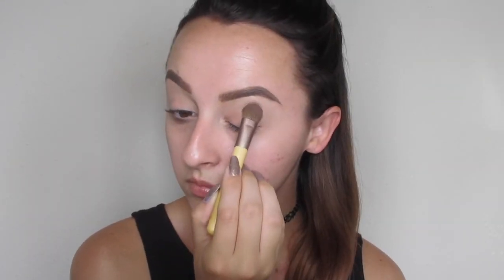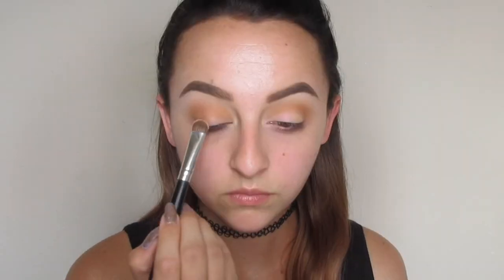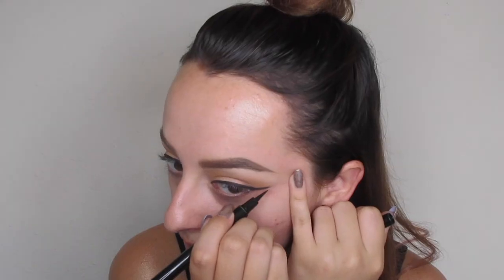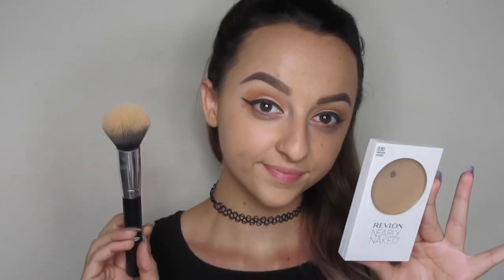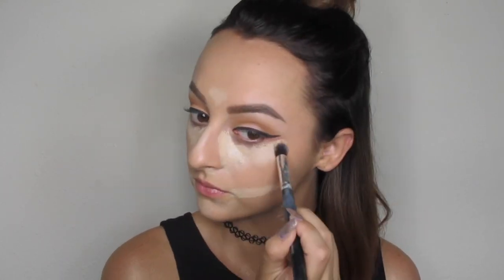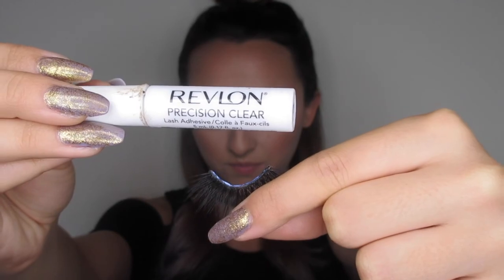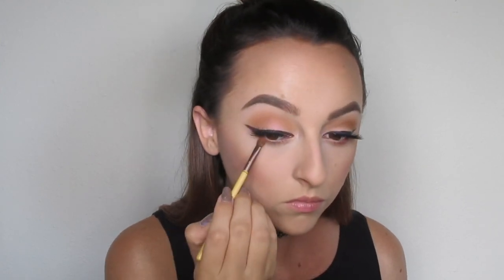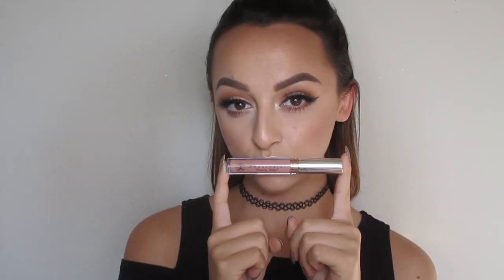Simple Summer Glow ft. Morphe 35o + Moving Update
I have basically been wearing this look all Summer! Check out the details below to see all the products used. Check me out on Instagram @BrittyTalksBeauty to keep up with my moving progress.

-Products DETAILS-

FACE
L'Oreal True Match Foundation (W4 & W6)
Urban Decay Naked Skin Concealer
Maybeline Face Studio Concealer
Coty Airspun Loose Setting Powder
Revlon Nearly Naked Powder (Medium)
Kat Von D Shade + Light Contour Palette
Becca Cosmetics x Jaclyn Hill Champagne Pop Highlighter

EYES
Morphe Cosmetics 35o Palette

LIPS
Anastasia Beverly Hills Liquid Lipstick (Pure Hollywood)